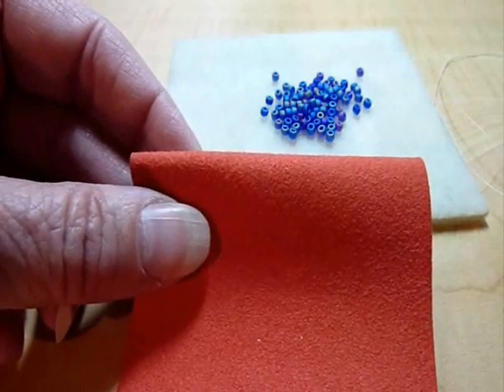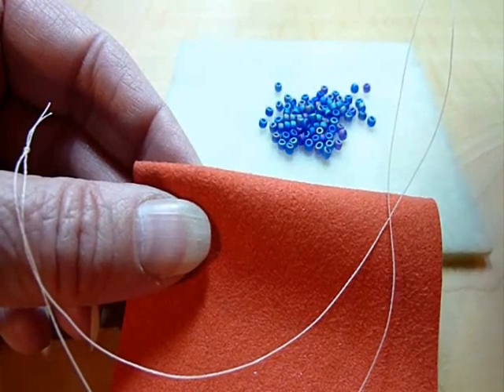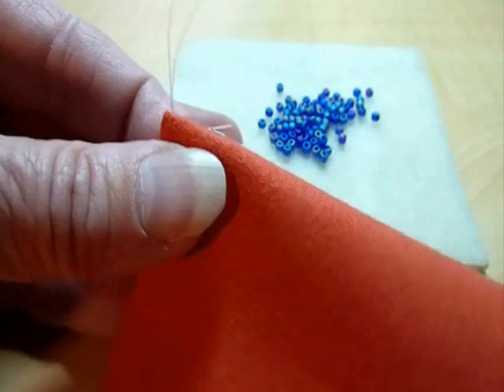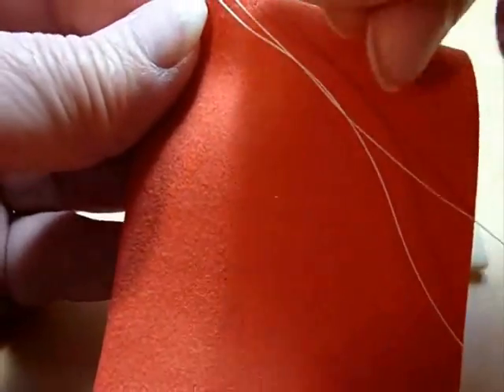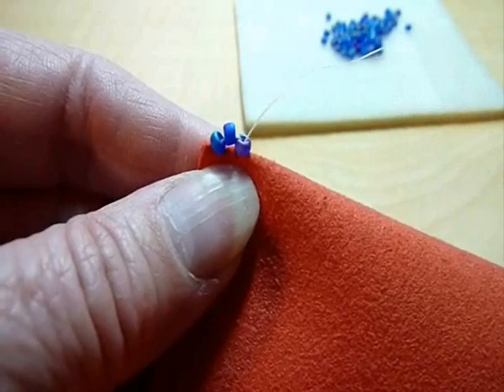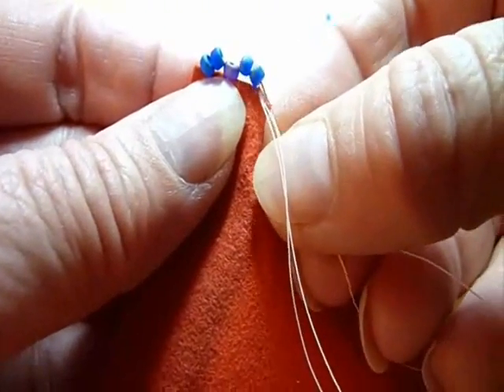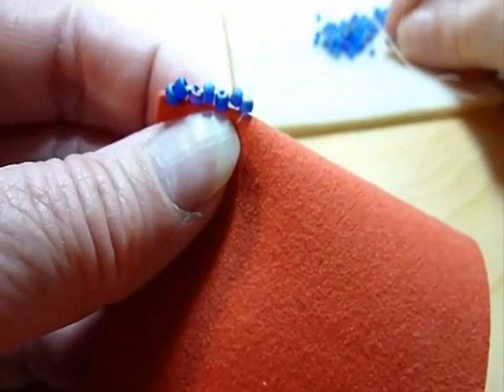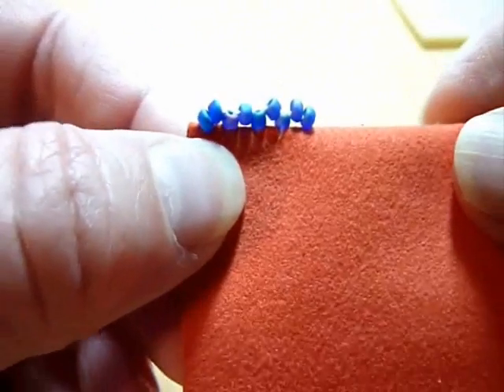Beading Lesson 3 Bead Edge or Picot Edge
If you like this video, you will love my on-line classes